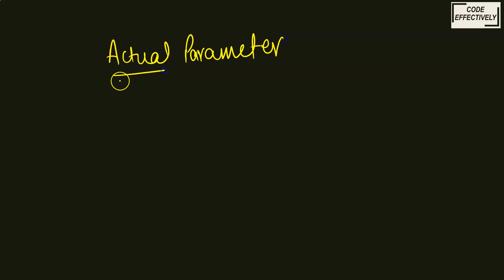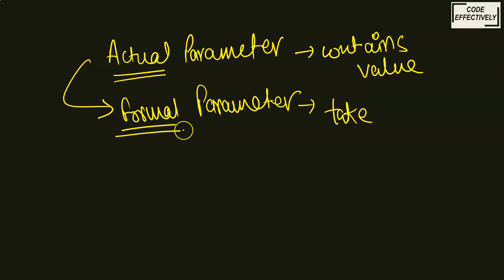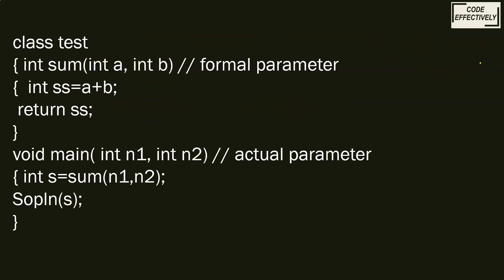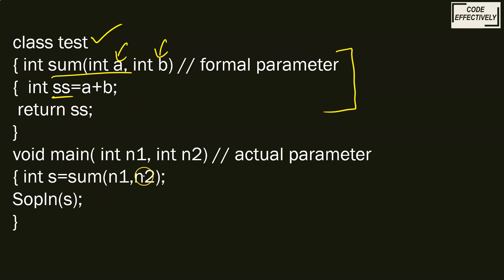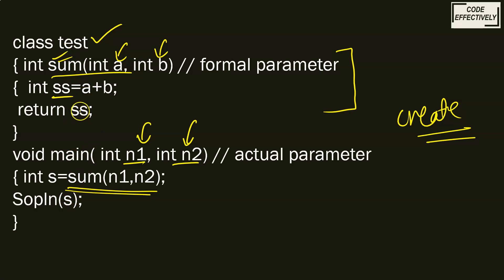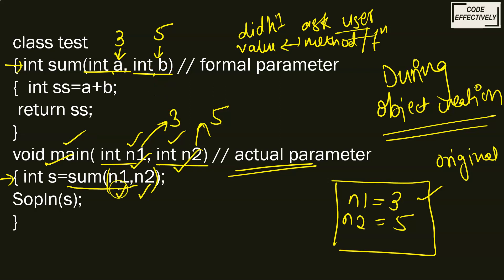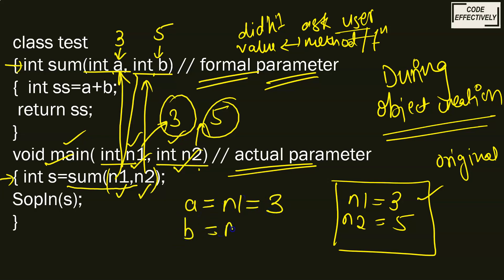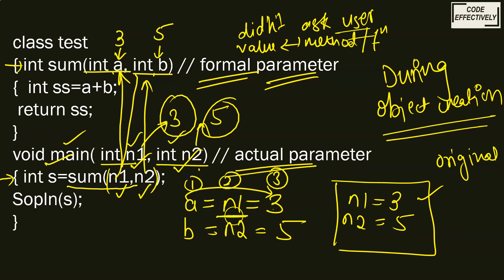Actual & Formal Parameters in Java | Function in Java